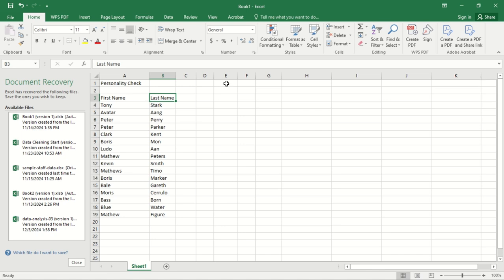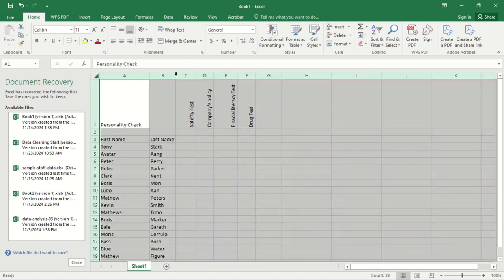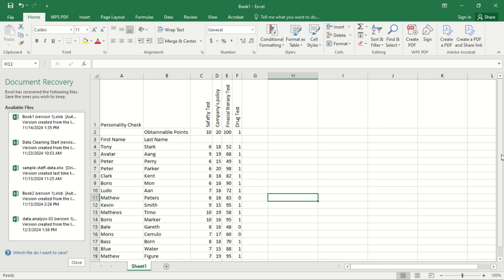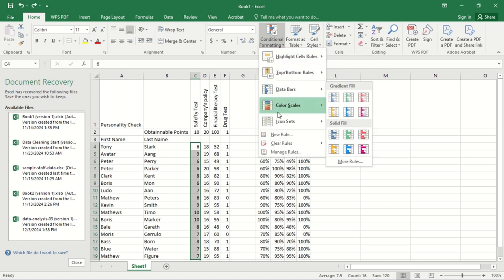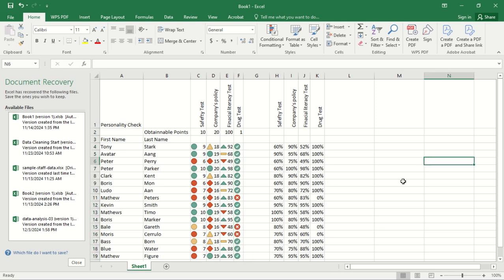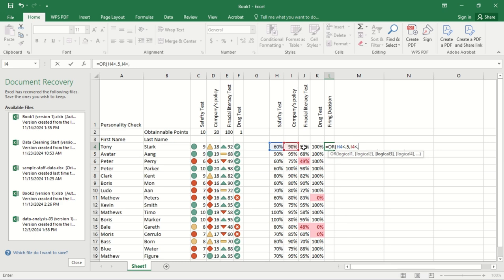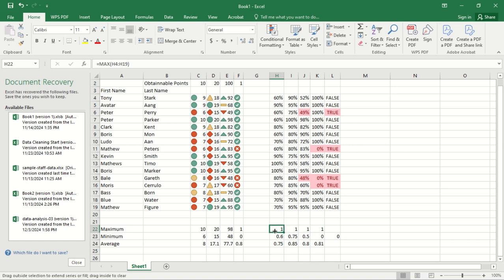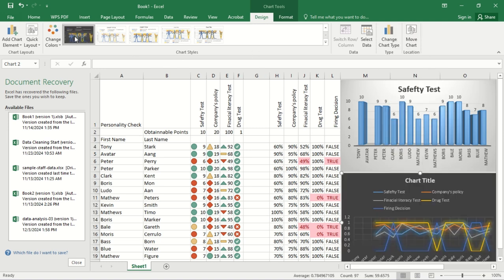My Excel Report Sheet Hack for Busy Professionals | Excel Tutorial for Beginners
Are you looking for an easy way to create a professional-grade report card or grade book in Excel? In this comprehensive tutorial, I’ll take you through the entire process step-by-step. You’ll learn how to set up an efficient grade tracking system, perform automatic calculations for scores, apply conditional formatting for better visualization, and design a visually appealing layout.

Whether you’re a teacher managing student performance, a parent tracking progress, or a student organizing your own grades, this video has all the tips and tricks you need. By the end of the tutorial, you’ll have a fully functional and customizable grade book that saves time and keeps you organized. Perfect for beginners and intermediate Excel users!

Don't miss out—master Excel skills today and take your grading process to the next level!